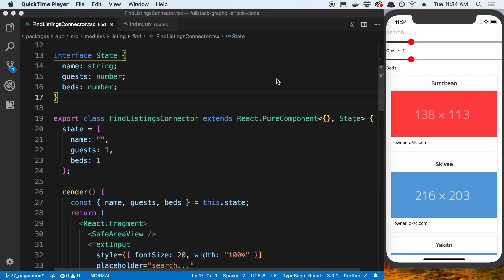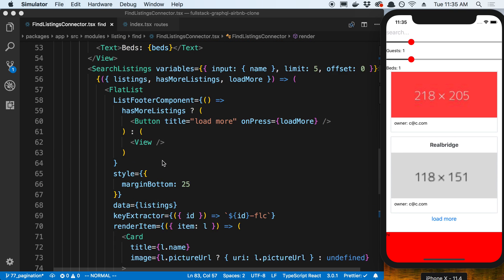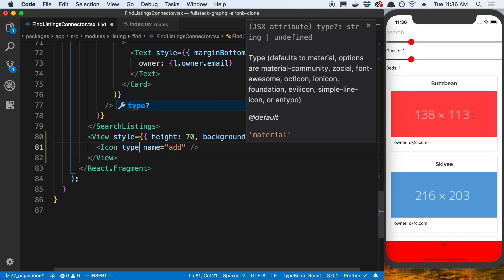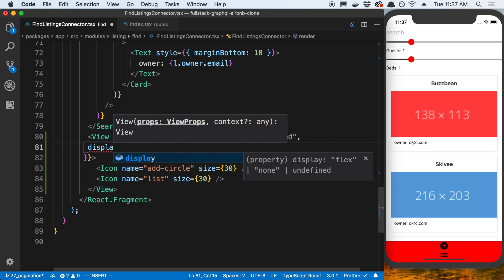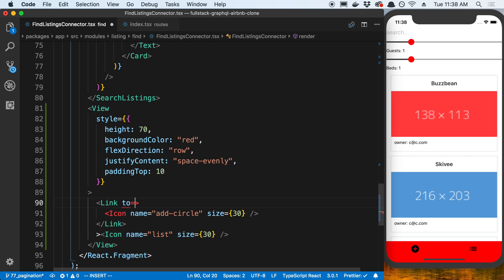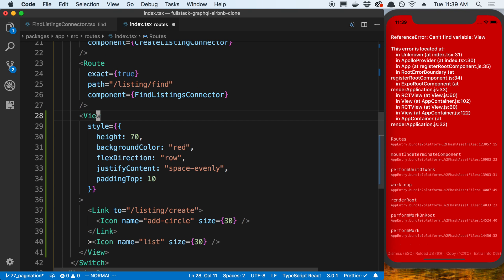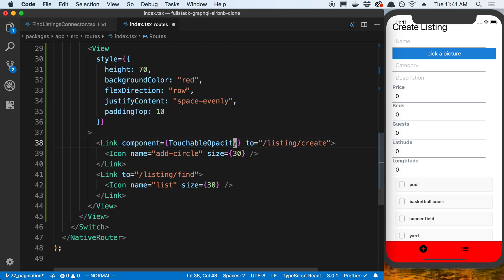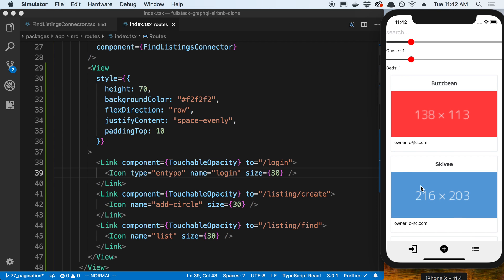React Native Tab Bar - Part 78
Learn how to create a Tab Bar in React Native.